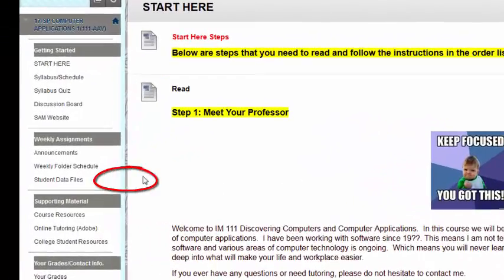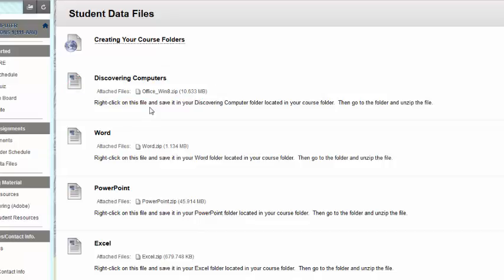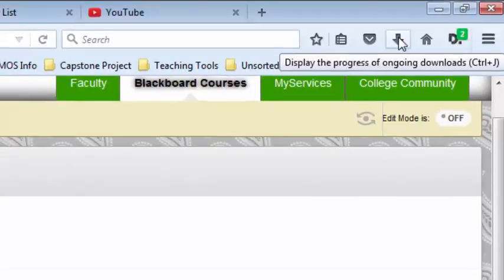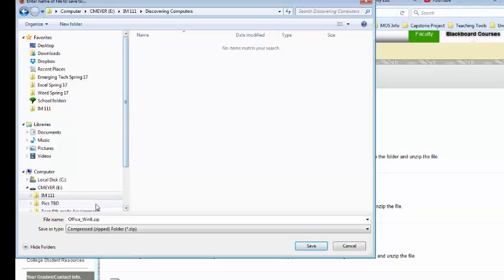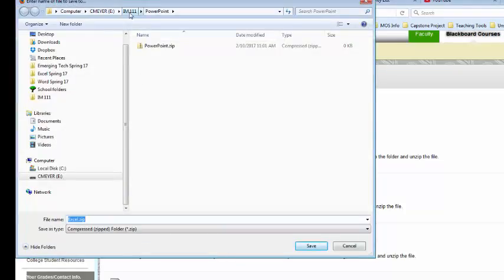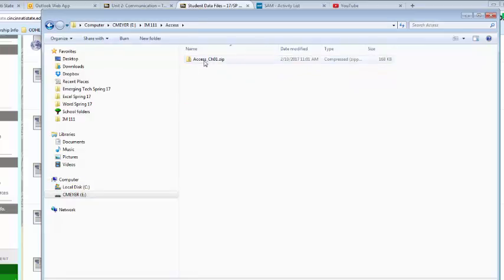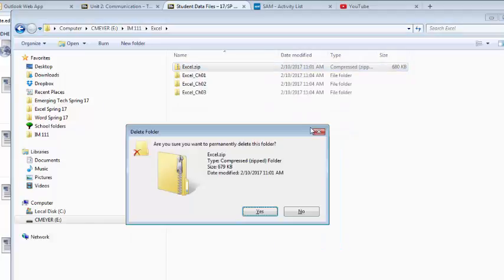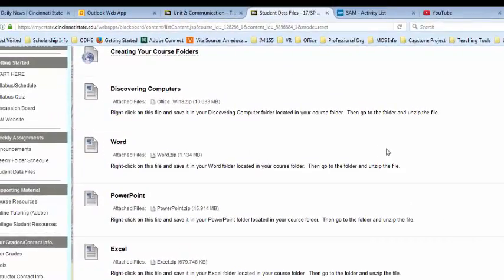Downloading and Unzipping Student Data Files